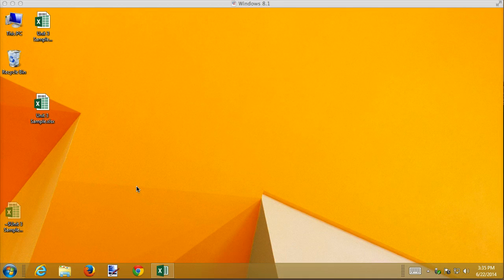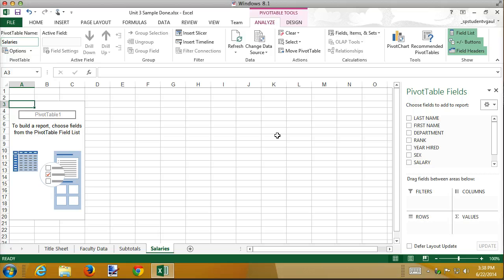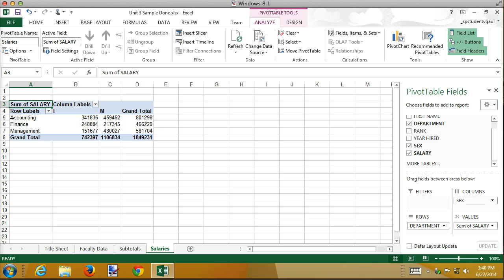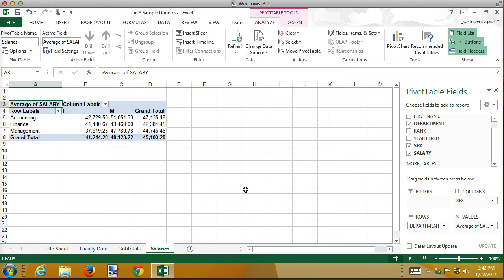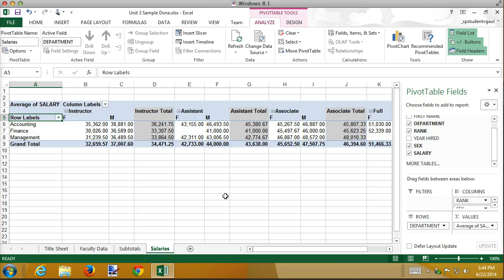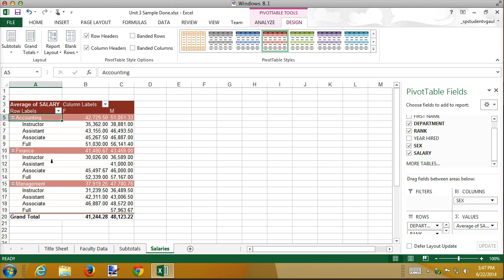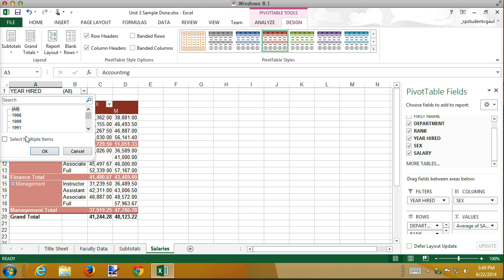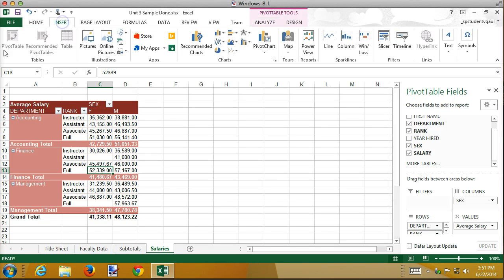Int Excel 3.3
Creating and customizing PivotTables